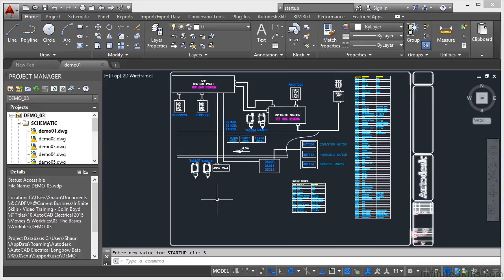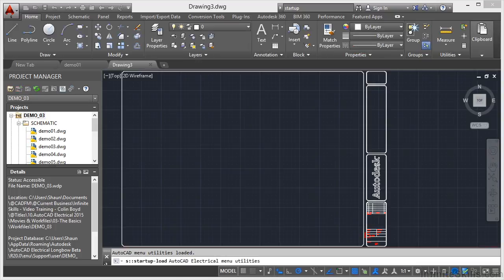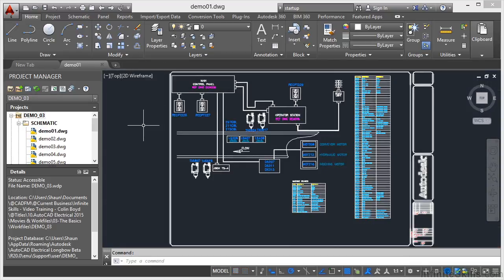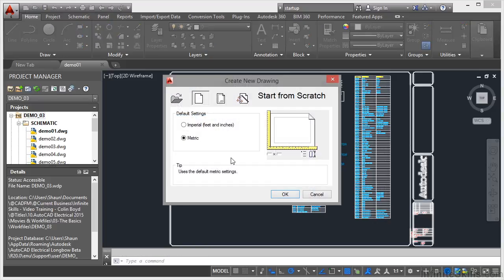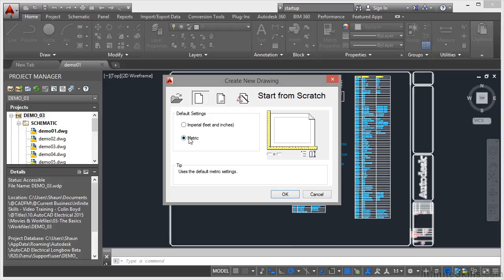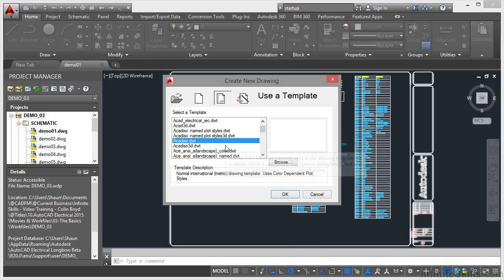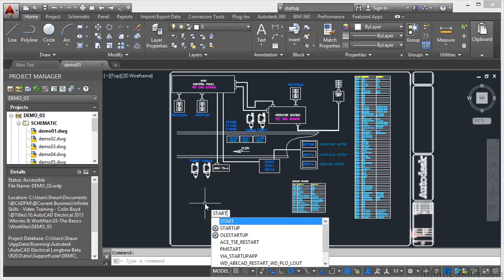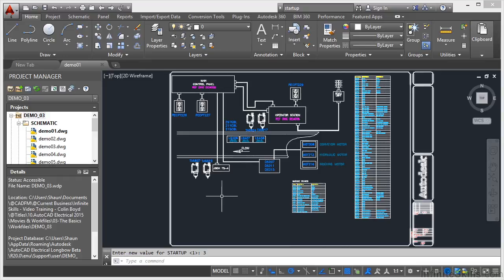03 - 09 STARTUP Variable